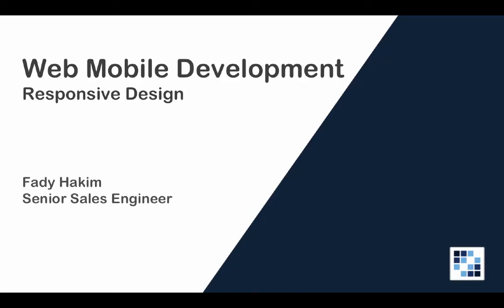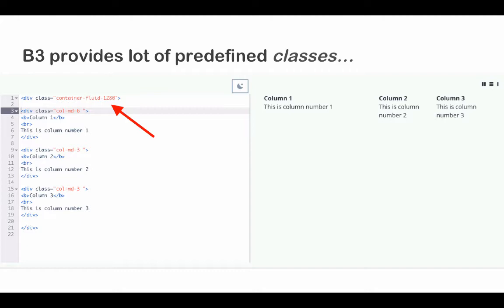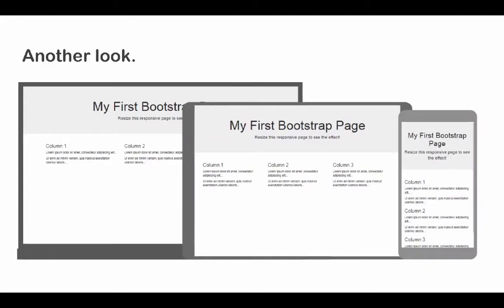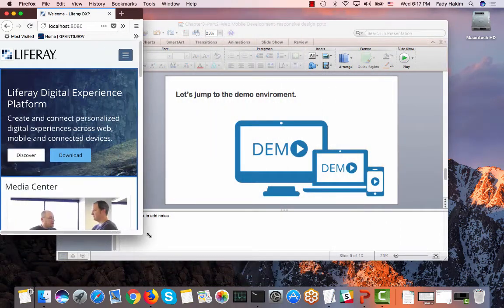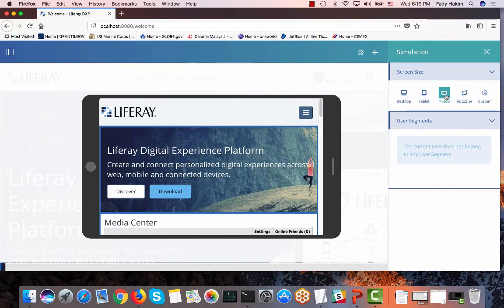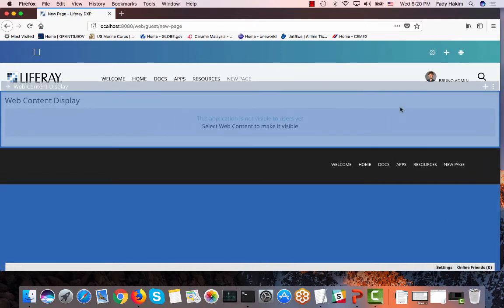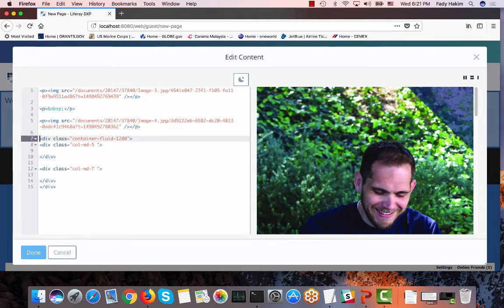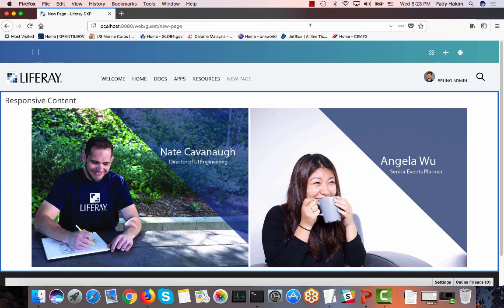Liferay Mobile Strategy - Chapter 3 - Part 2 - Web Mobile Development - Responsive Design